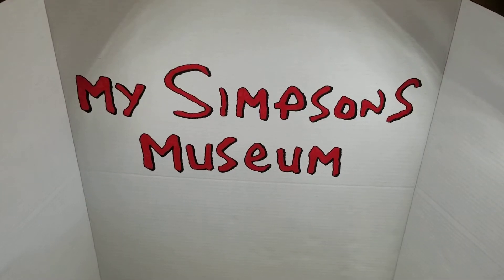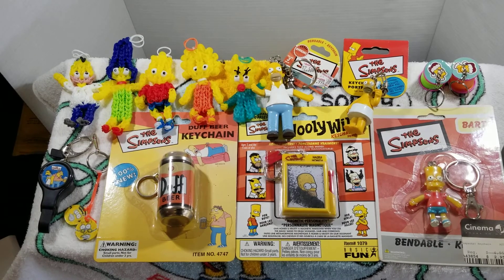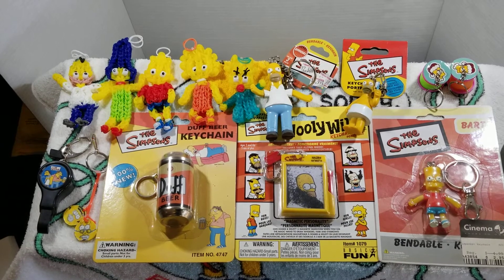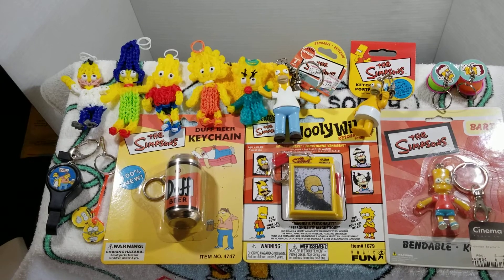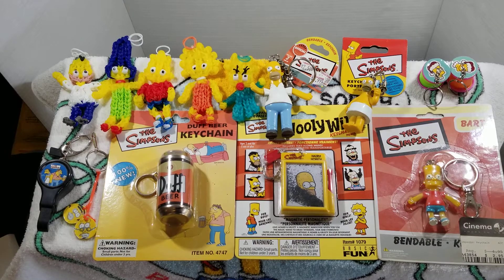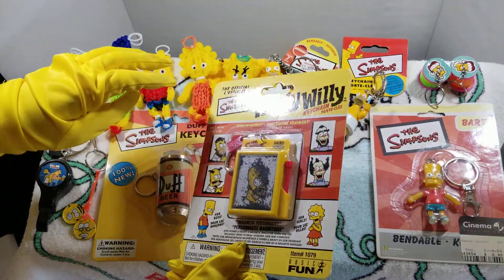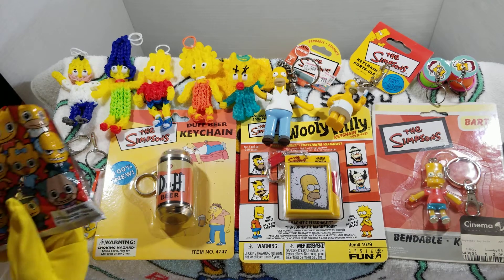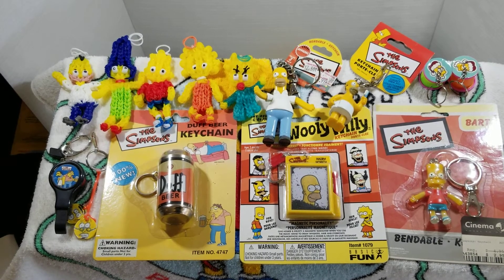My Simpsons Museum - Episode 22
Items 131-145 of my Simpsons collection, including many small items.  Everything from Rainbow Loom to Slinkys.